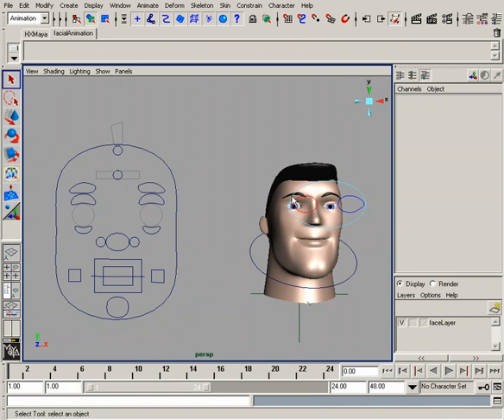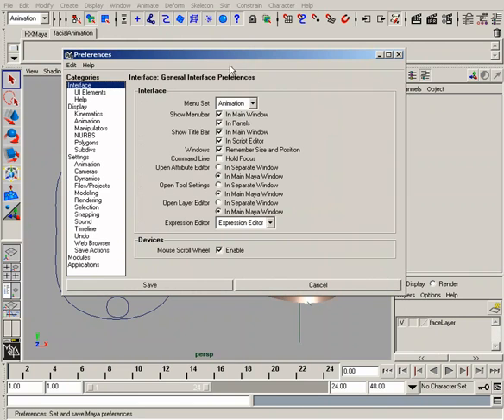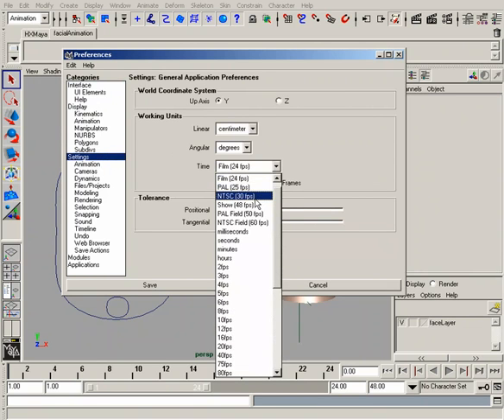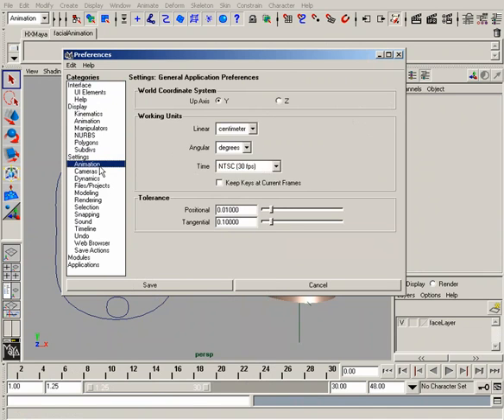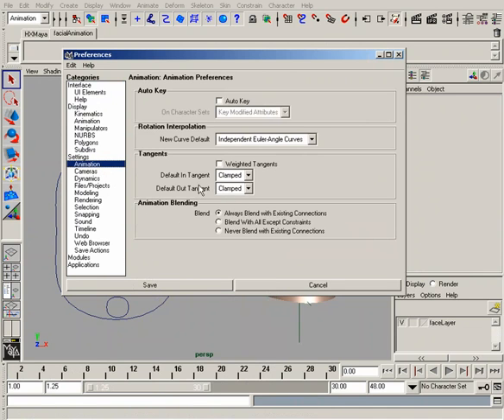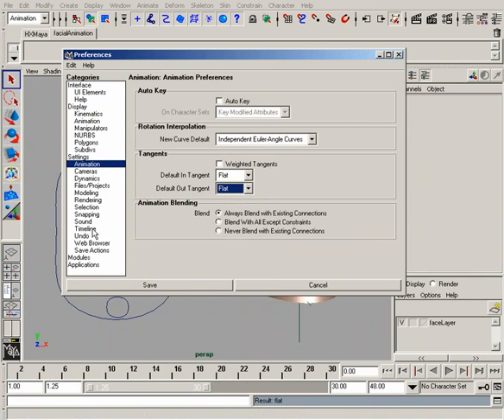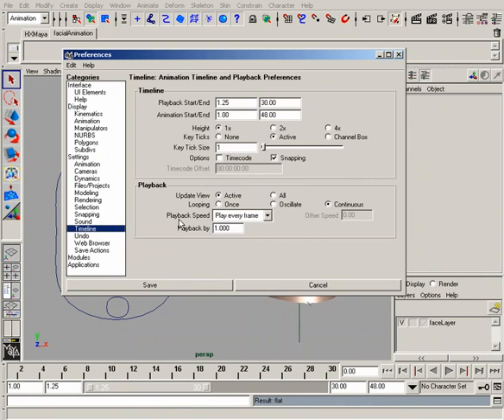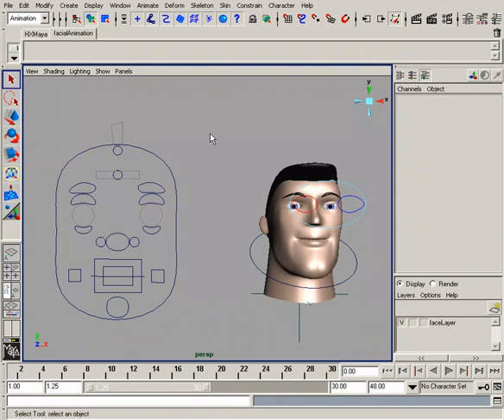Facial Animation and Lip Sync. Part 2. Autodesk Maya